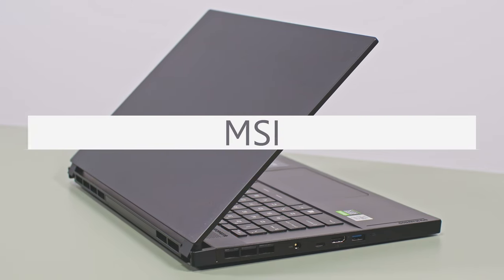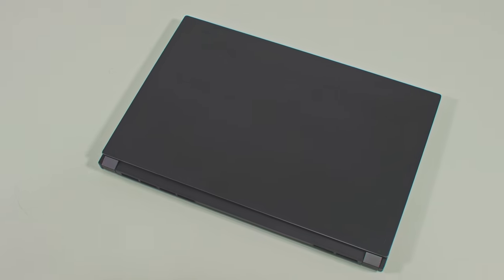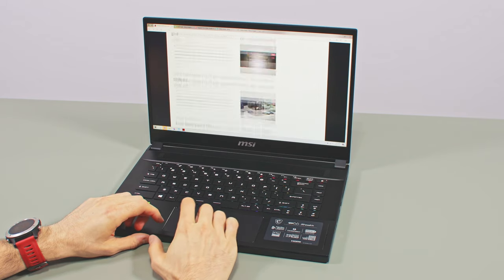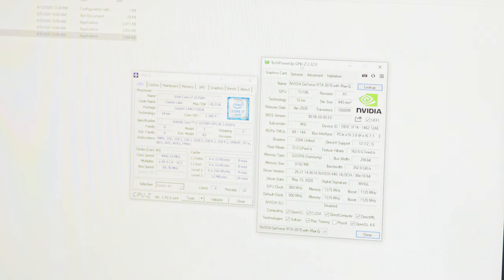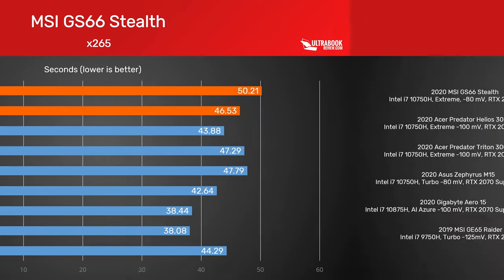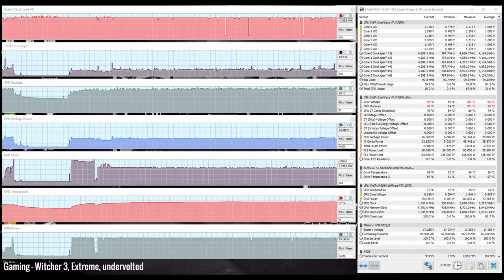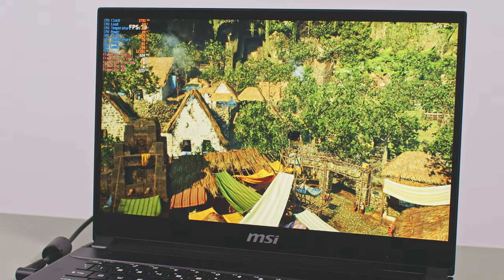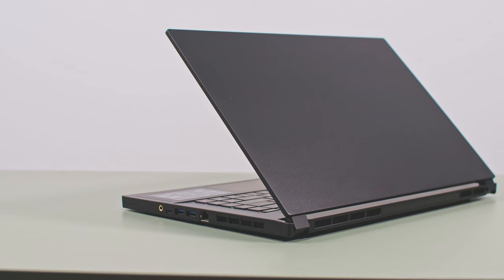MSI GS66 Stealth review - the white-collar performance notebook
Configurations and prices

We finally got to review the MSI GS66 Stealth, a performance 15-inch portable notebook with a design and features targeted at professionals and stricter school/work environments.

This offers the same kind of hardware available in other gaming and performance laptops, but inside a more subtle black casing and paired with a huge 99.9 Wh battery.

Unfortunately our unit did not match the performance and thermals of some of its competitors, although undervolting and overclocking the GPU help a fair bit.

Nonetheless, I'd mostly consider the lower-tier and more affordable configurations of this MSI GS66, primarily as a work and school computer, with gaming coming on a second. Our test unit is the i7-10750H and RTX 2070 model with the 240 Hz IPS screen, one of those interesting variants, alongside the cheaper RTX 2060 configuration.

00:00 - Intro, Design and Ergonomics
02:51 - Inputs
04:23 - Screens
05:33 - Specs and Performance
09:43 - Gaming, noise and thermals
12:36 - Conclusion

FOLLOW ME

While some of our review units are provided by manufacturers, our videos are 100% our opinions.